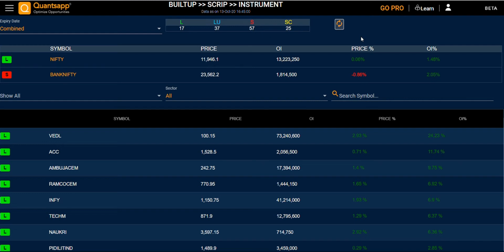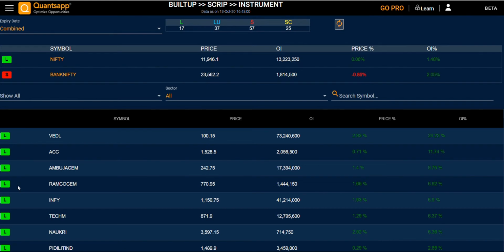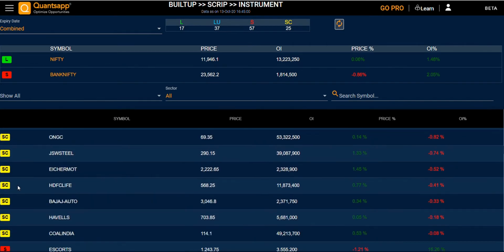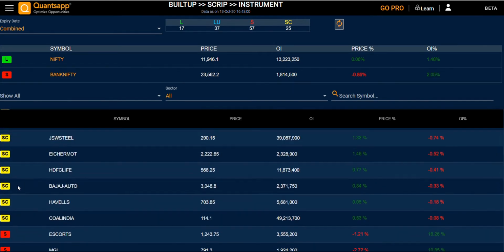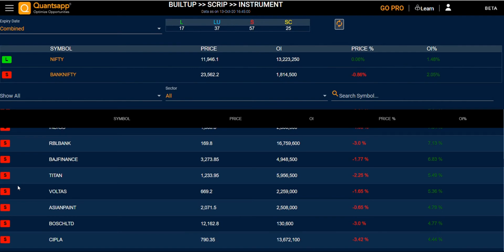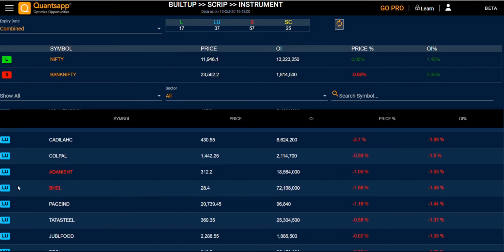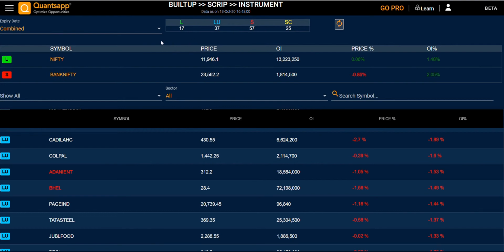Quantsapp || How to use: Builtup - Scrip - Symbol || Quantsapp Options Analytics Tool